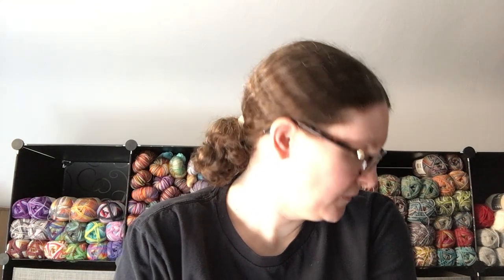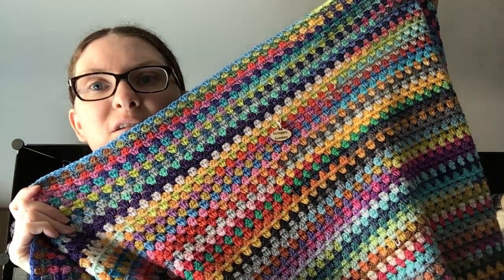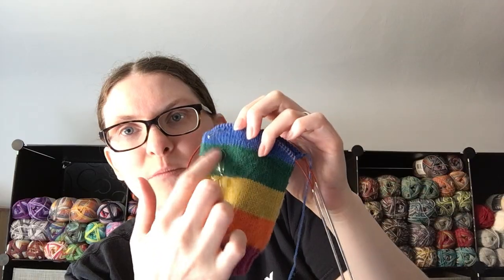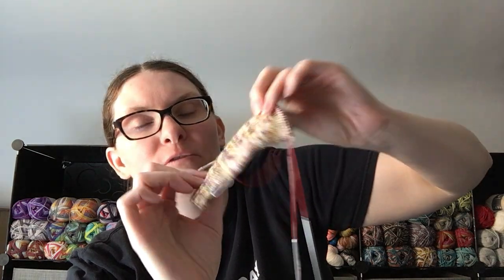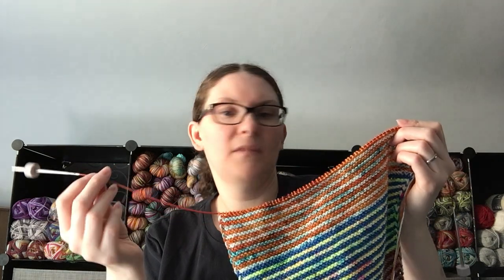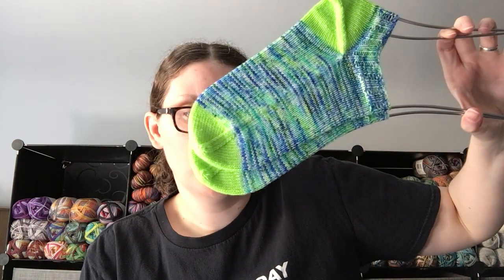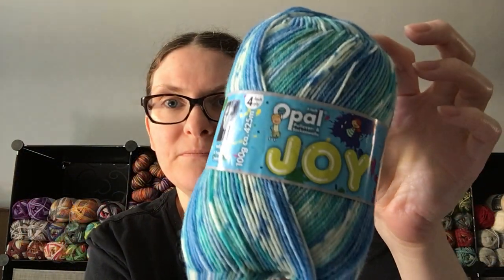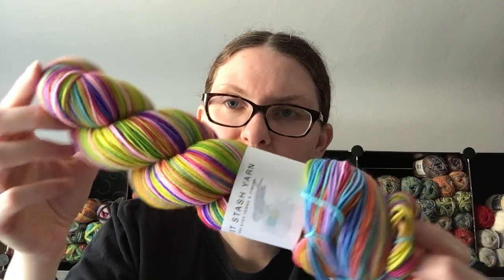Episode 105: This wip has a ho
Follow me on Raverly and Instagram @72stitches

FO’s:  Socks -  Desert Vista Dyeworks- Summer Sock Camp 2020
           Socks -  Pineapple Yarn – July 2020
           Granny Stripe Blanket – KnitPicks Felici Scraps

WIP’s

#1: Bag- Bags By Awesome Grannie
Yarn- Regia Pairfect – 01735
      Needle - Chiaogoo. US 1.5 (2.5mm), 32”

      Pattern: Chiaogoo. US 1.5 (2.5mm), 32”

#3: Yarn: Scraps
      Needles: Chiaogoo – US 4, 32”

Stash Acquisitions

Reading: Finished – The Invisible life of Addi Larue – V.E Schwab

Currently reading  –  Project Hail Mary – Andy Weir
                                  The Ten Thousand Doors of January – Alix E. Harrow

Currently Watching – Battlestar Galactica S4
                                   Stargate SG-1, S2
                                   Fargo S2